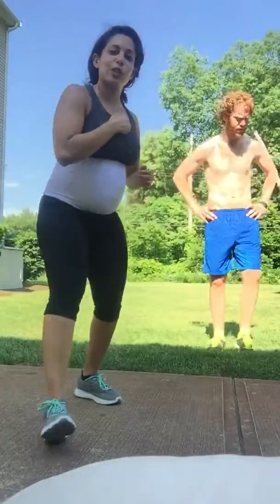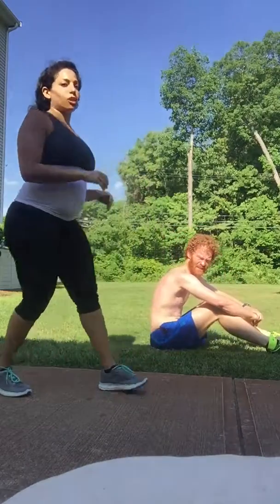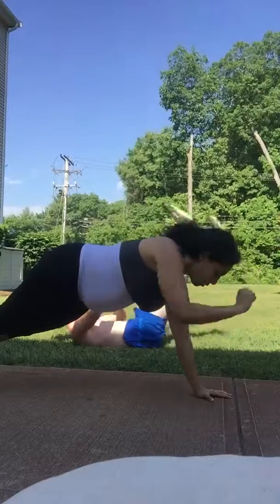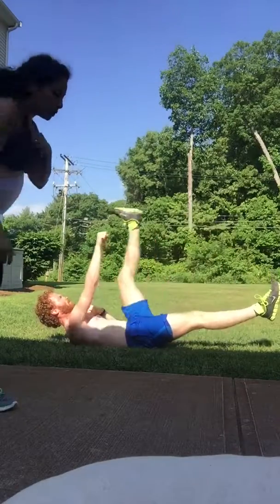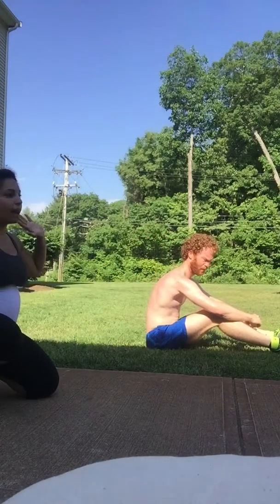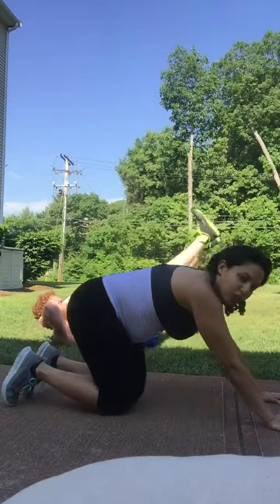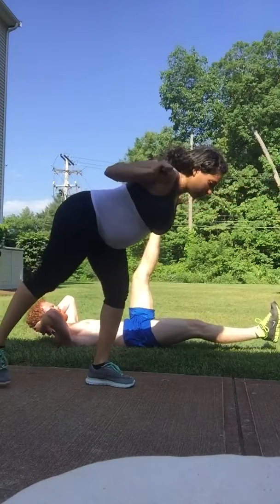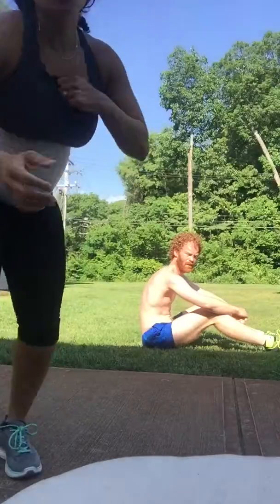Ab modifications for insanity max30 while pregnant !!